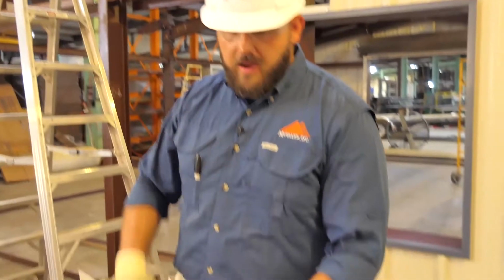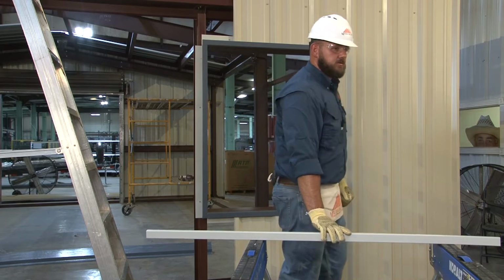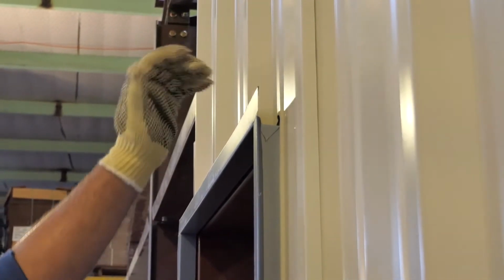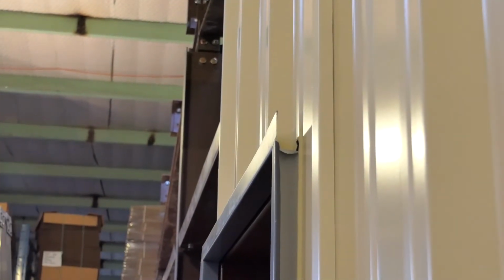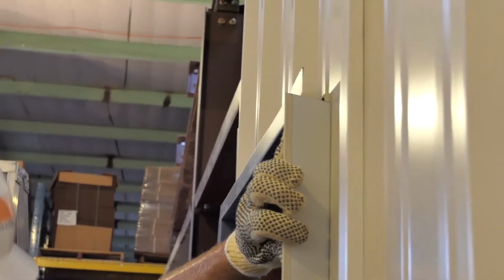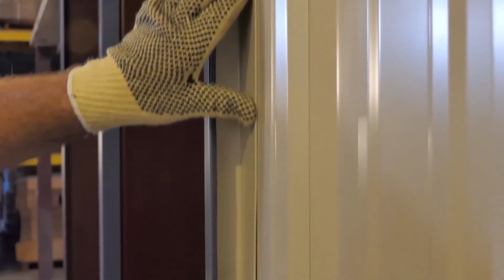Mueller Pro Tip - Sash Trim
Tips and tricks when installing trim around a window.